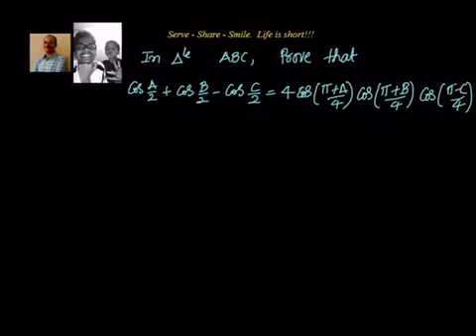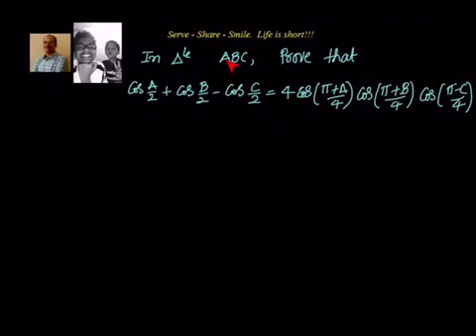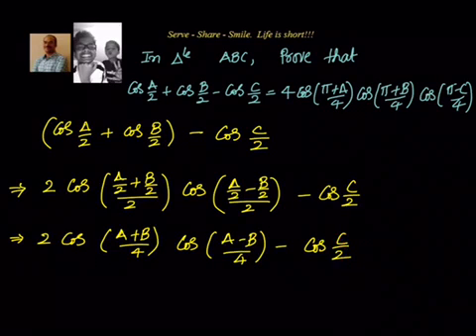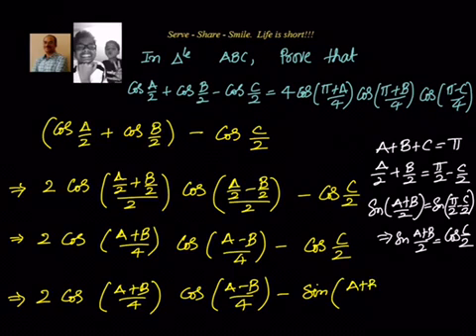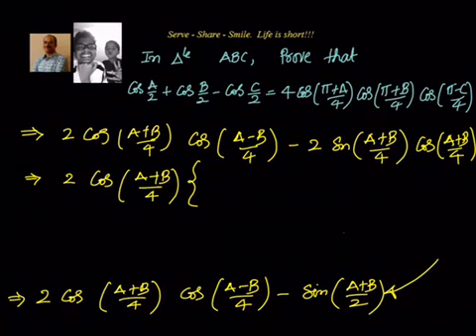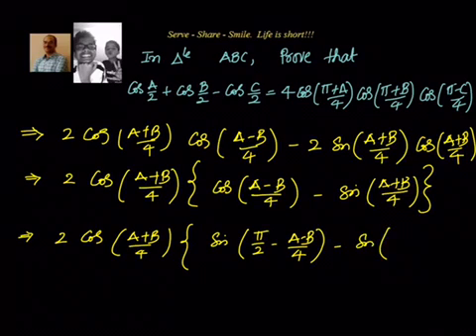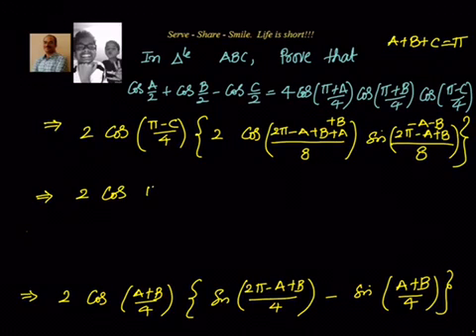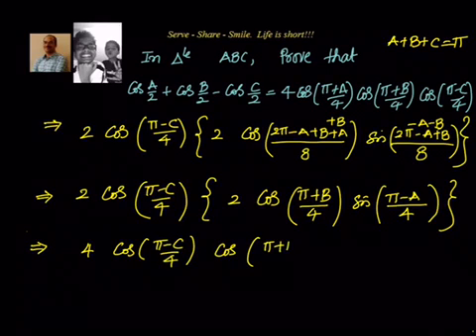Trigonometry: Proof of Cos A/2 + Cos B/2 - Cos C/2 = 4 Cos ( π+A)/4 Cos ( π+B)/4 Cos ( π-C)/4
Proof of  Cos A/2 + Cos B/2 - Cos C/2 =  4 Cos ( π+A)/4  Cos ( π+B)/4 Cos ( π-C)/4